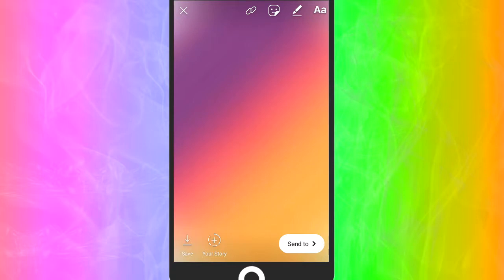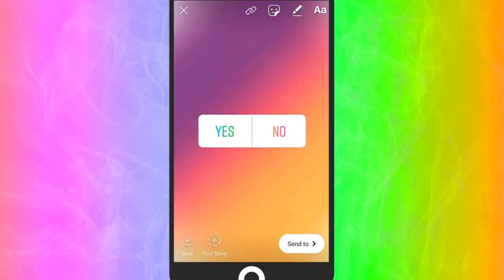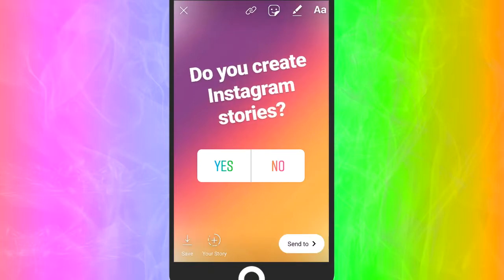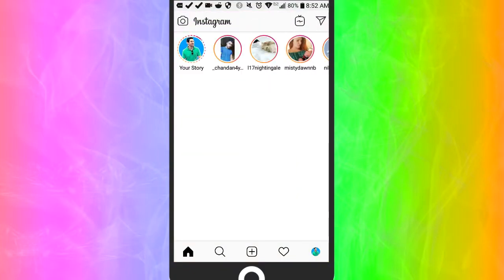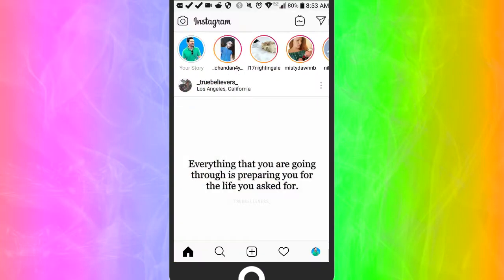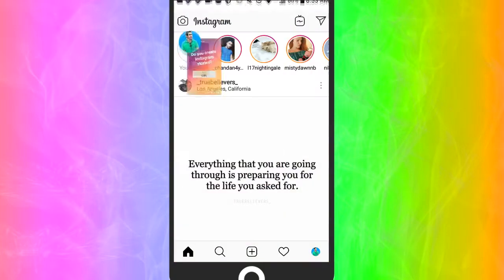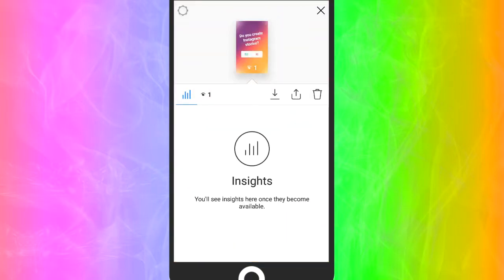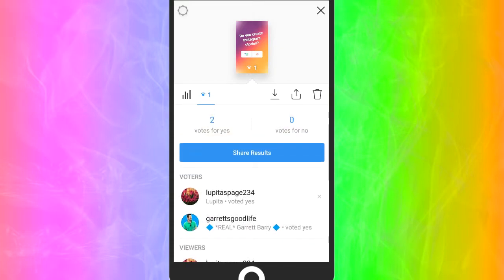INSTAGRAM POLLS TUTORIAL: How Instagram Polls Work To Get Answers From Followers!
Discover how Instagram polls work to survey your followers!

My EASY Training Reveals How To Get 50+ Leads/Day On Instagram

★★EASY SOCIAL MEDIA MASTERY WORKSHOP★★

Are you wondering How Instagram Polls Work? Or do you want to know how to ask a question with Instagram polls?

Well that's a common question. Knowing how to use and add polls is something that is very important. Using Instagram polls can allow you to gain knowledge on answers from your followers.

If you don't know how to use a yes, or no, question on there, then this video will share with you exactly how to do it step by step.

So I hope you enjoy this Instagram tutorial and training!